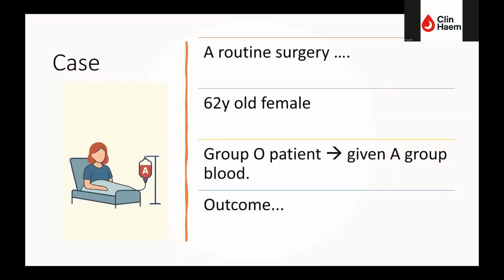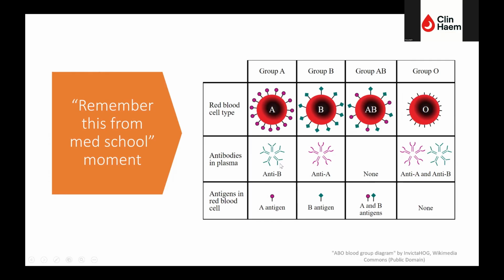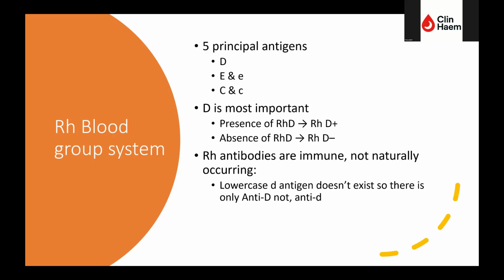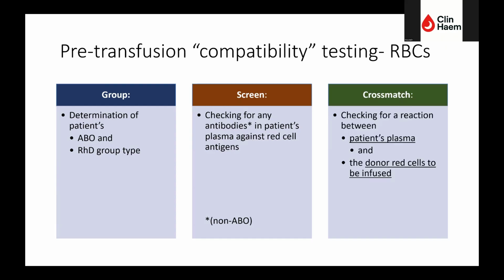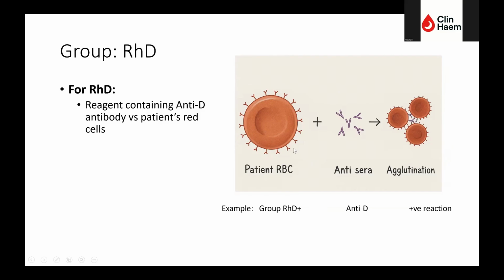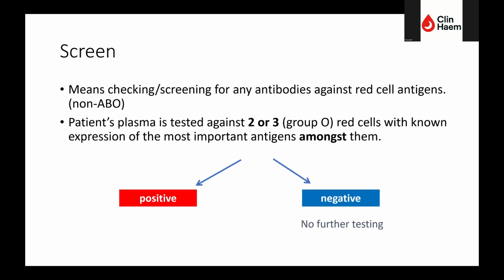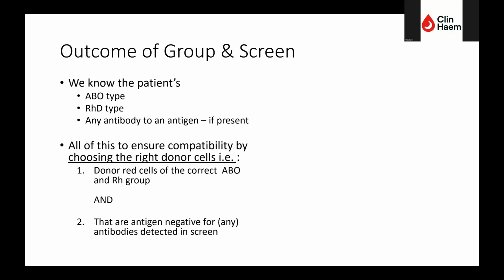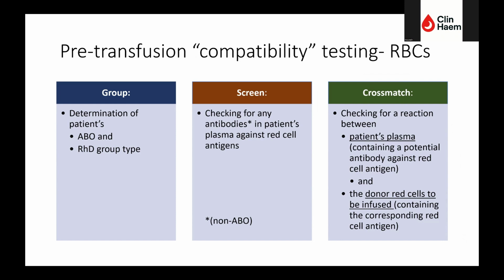Group and save in Pretransfusion compatibility testing | Clin Haem Essentials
This short video explains Group & Save (G&S) in pre-transfusion compatibility testing. This is a key concept in transfusion medicine, ensuring safe and efficient blood use for patients.

⏱️ Timestamps
00:00 – Introduction & case presentation
01:00 – Pre-transfusion compatibility testing
01:23 – Blood group systems
08:50 – Group & Save & Crossmatch - what they exactly are
09:45 – Group
14:30 – Screen
20:13 – Crossmatch
21:23 – Summary